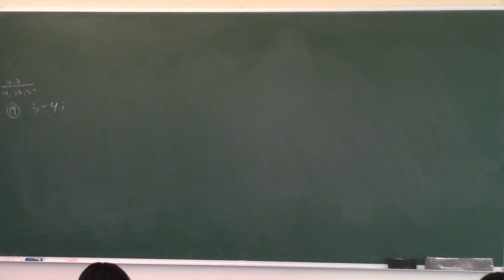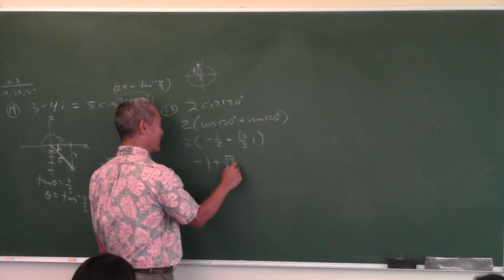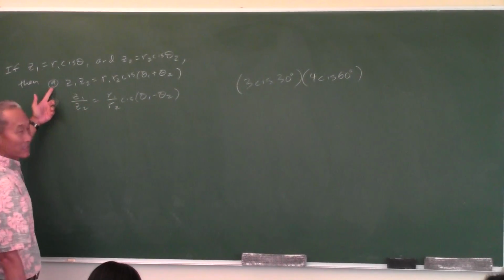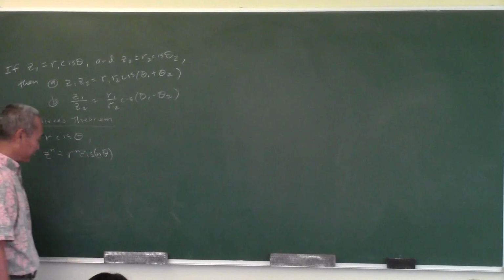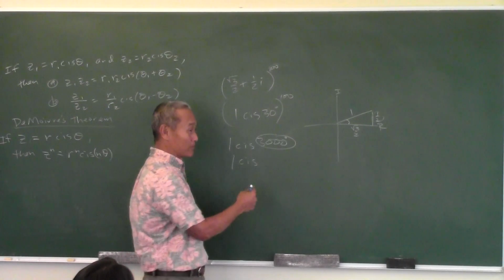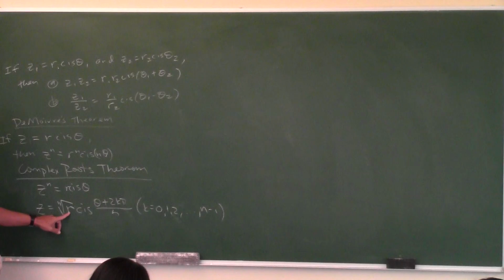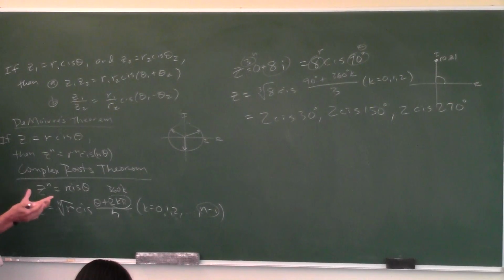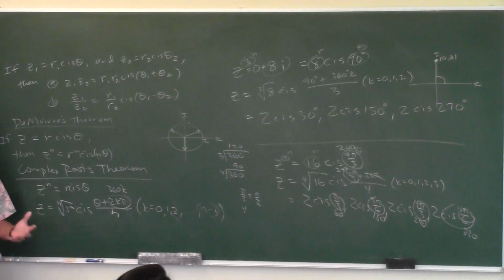Trig discuss 10.3 part 1 lecture 10.3 part 2 May 3, 2016